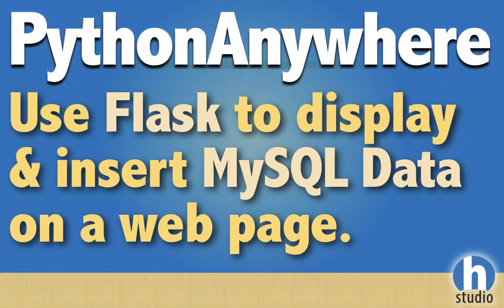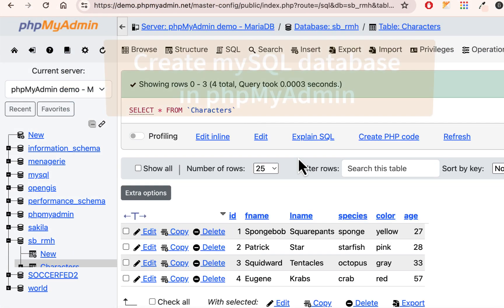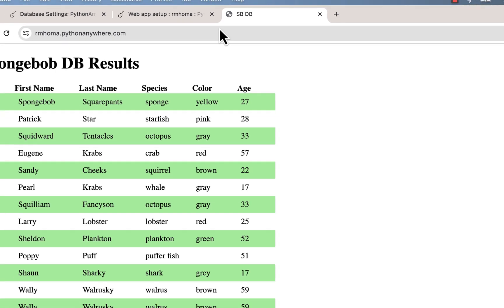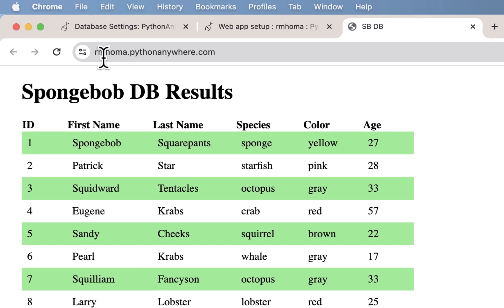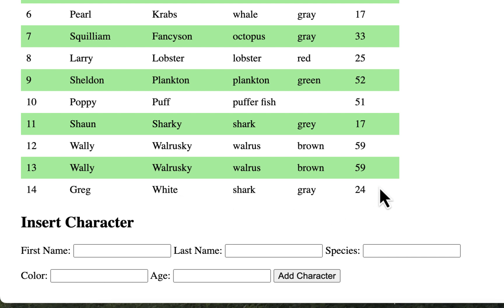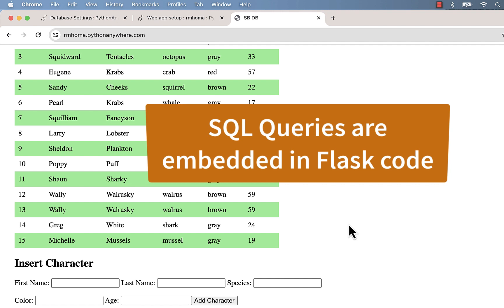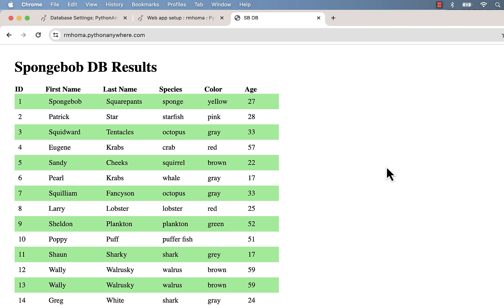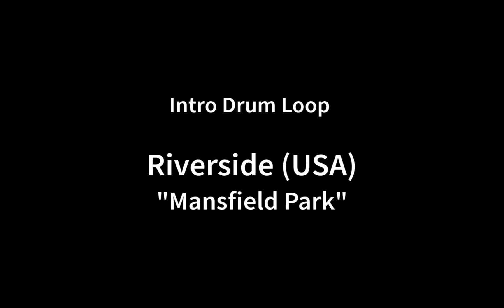1 - Flask + mySQL Database in PythonAnywhwere (Overview)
Quick overview video introducing a new series of videos that utilizes Flask to display back-end mySQL database data in a front-end HTML table using PythonAnywhere web app. (new for Winter 2024)